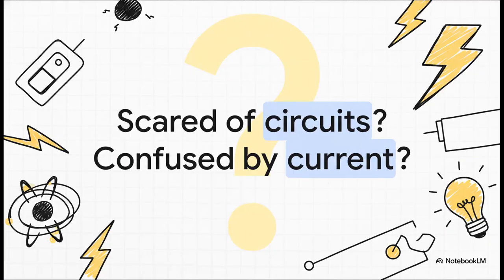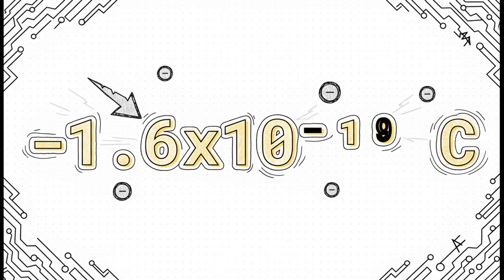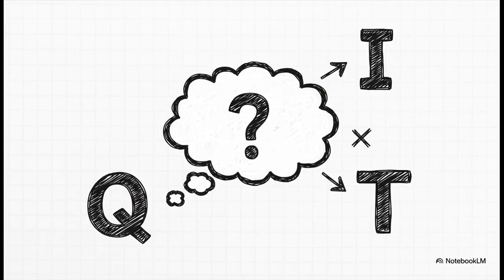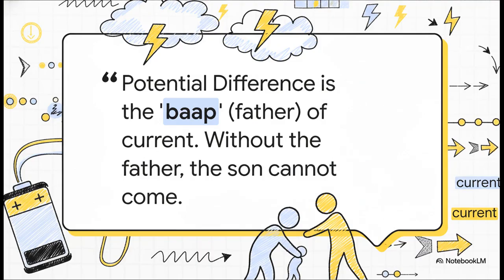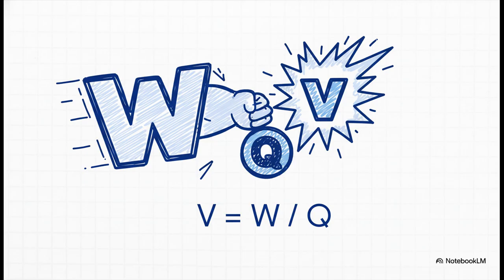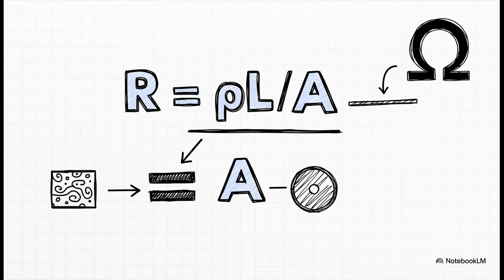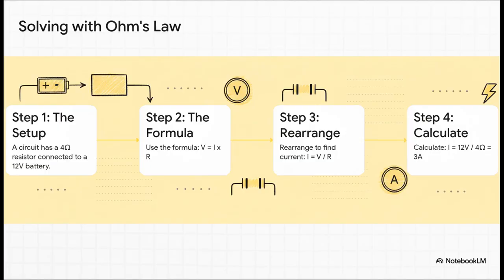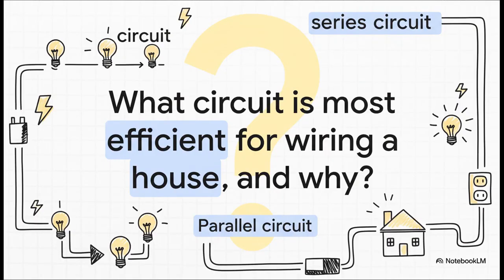Electricity: Master The Flow | SCIENCE NOTEBOOK